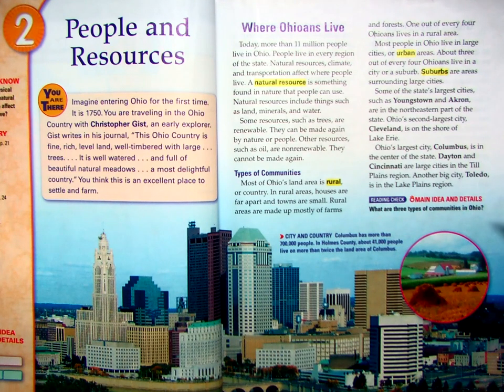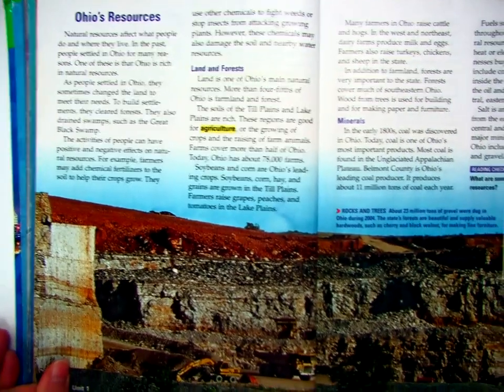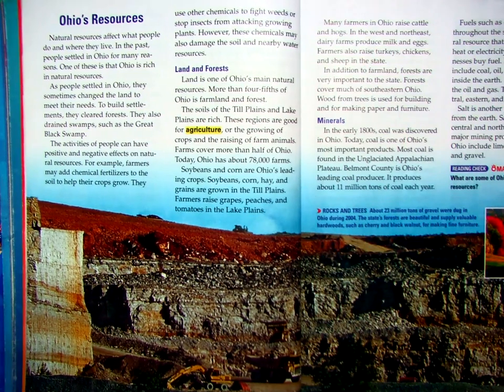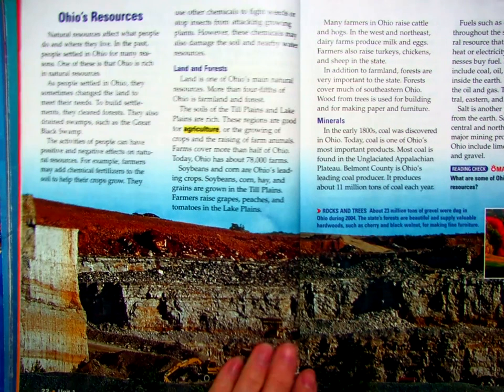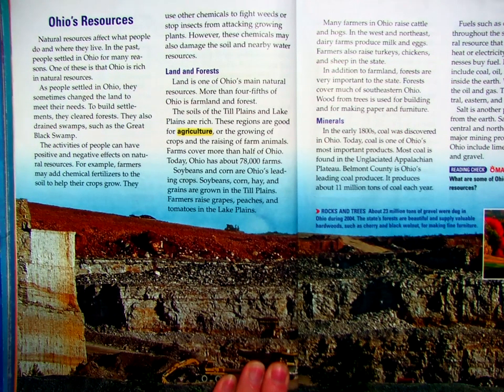ss text read aloud, U1L2 pg 20